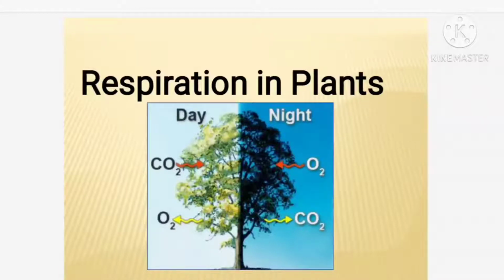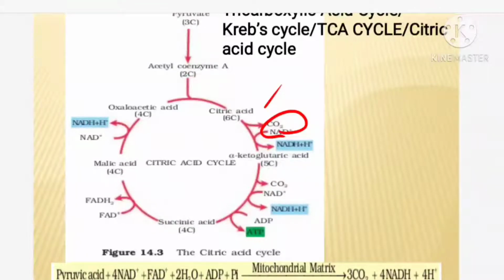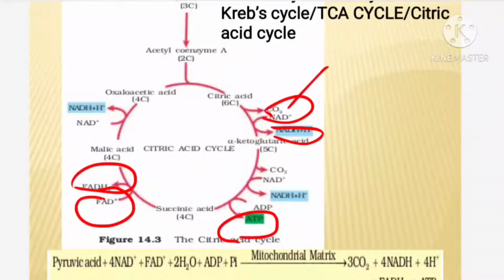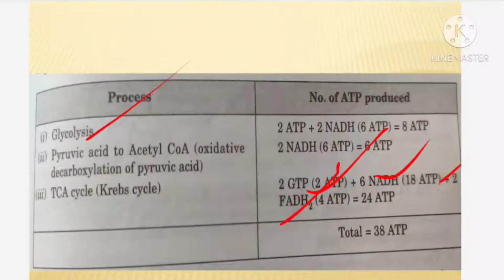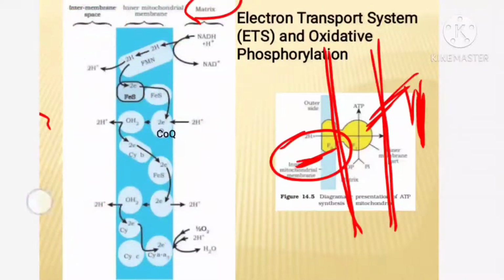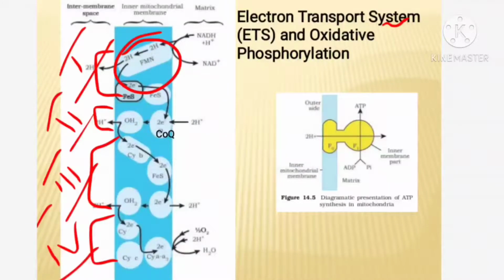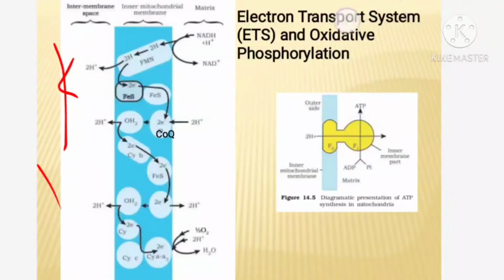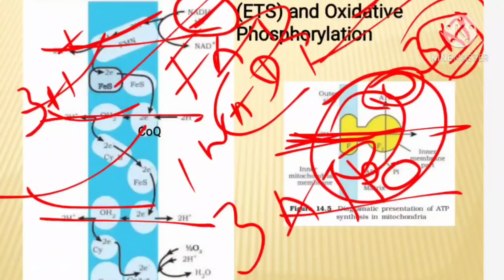Class 11,Ch 14, Respiration in Plants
Kreb cycle n ETS